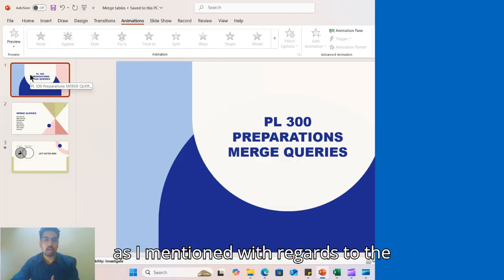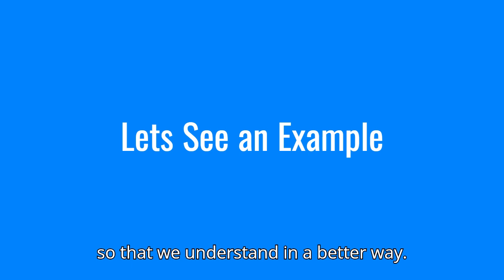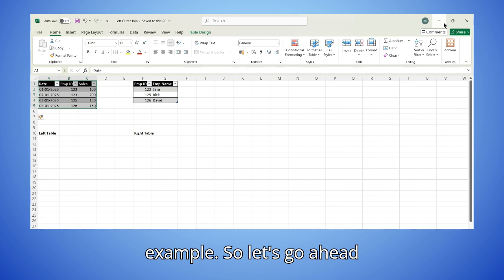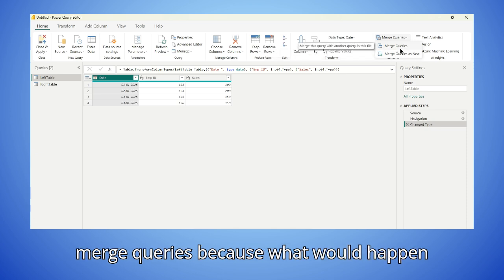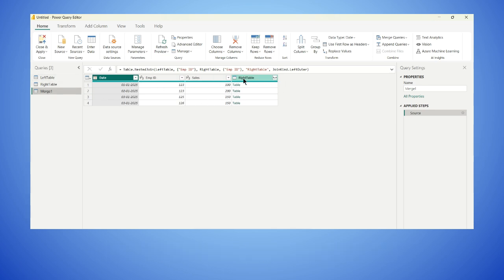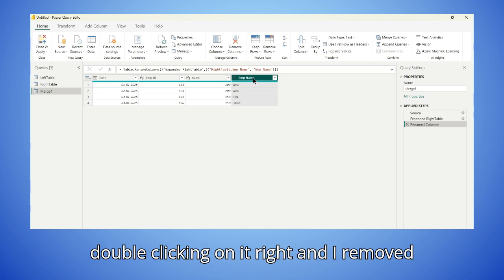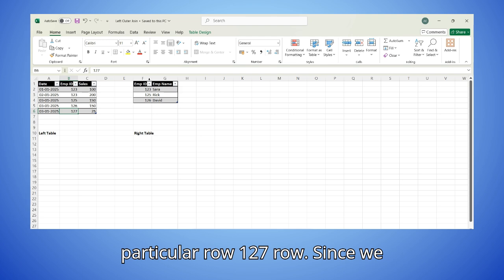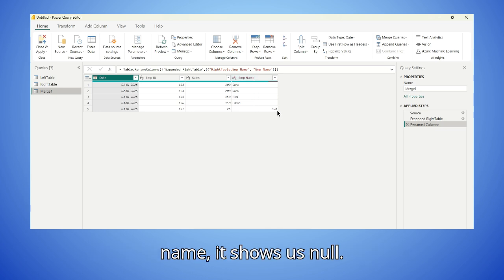Power BI Left Outer Join Explained | Master the Merge Function in Minutes!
Struggling to understand the Left Outer Join in Power BI? This video breaks it down step-by-step with real-world examples to help you master the Merge function effortlessly! Whether you're a beginner or an experienced Power BI user, this guide will make joins easy to understand.

✅ What is a Left Outer Join?
✅ How does the Merge function work in Power BI?

Watch now and boost your Power BI skills instantly!